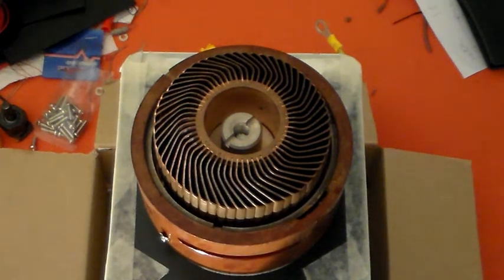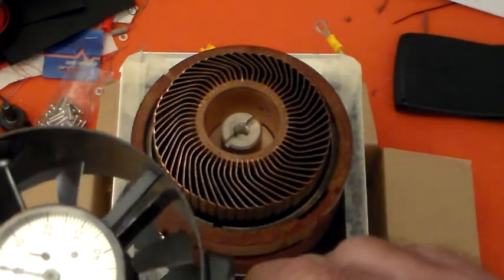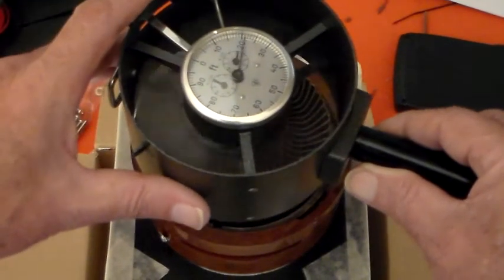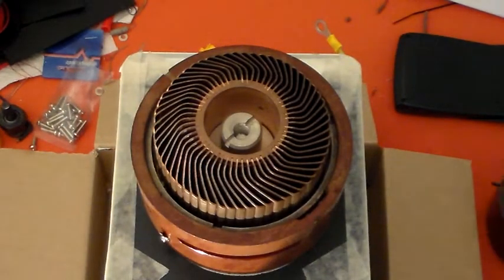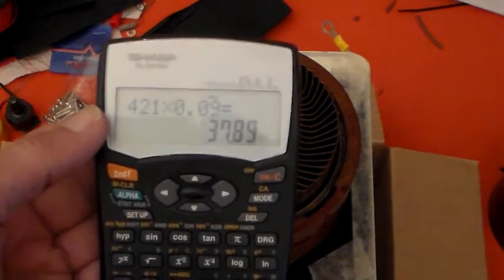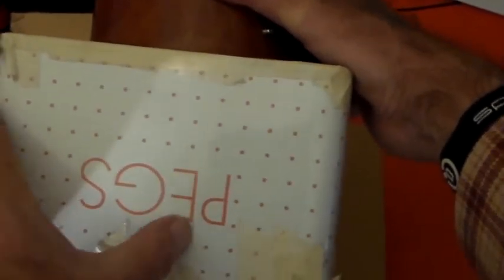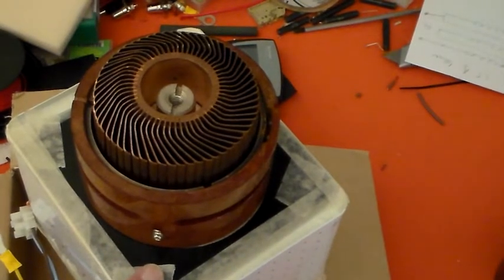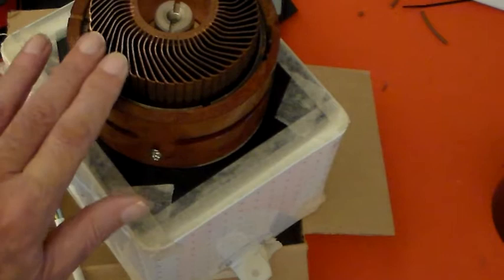Let's Have A look At The GS-35b Airflow.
The specification for the GS-35B tells me it needs 88cfm of air for 1500W plate dissipation. Although at the power level I'm allowed to use here in Australia it won't be dissipating anywhere near 1500W of heat, I want the amplifier to be capable of running 1 to 1.5kW of output. This means I need the specified 88cfm, so 37.89cfm just doesn't cut the mustard.